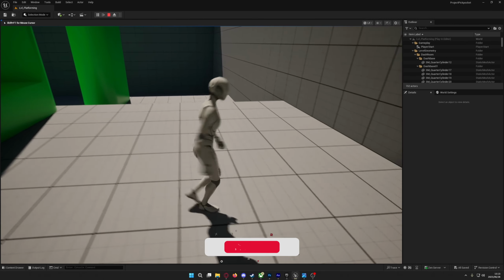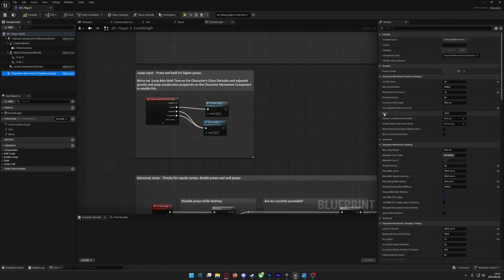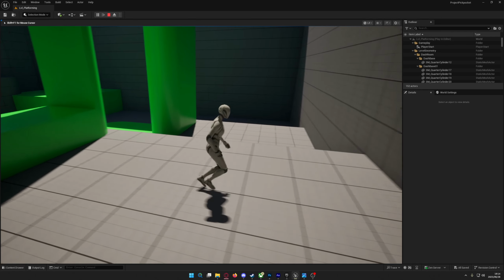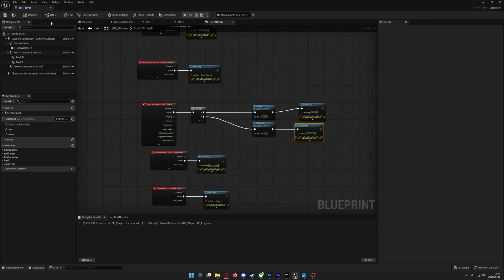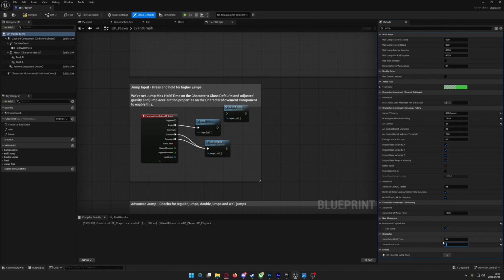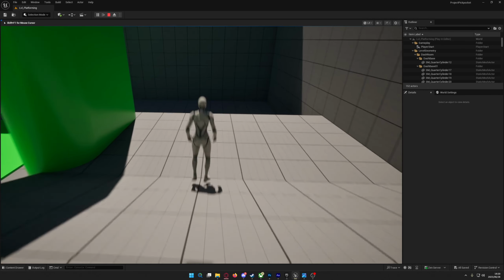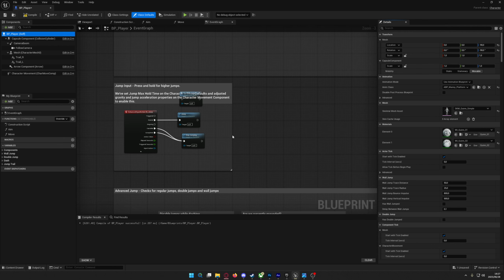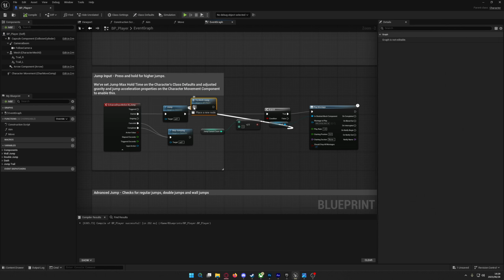3D Platformer Tutorial Series - Episode 2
In this video, I will take you through adjusting your character movement to make it feel better and more realistic.